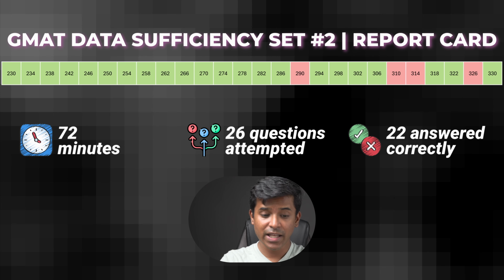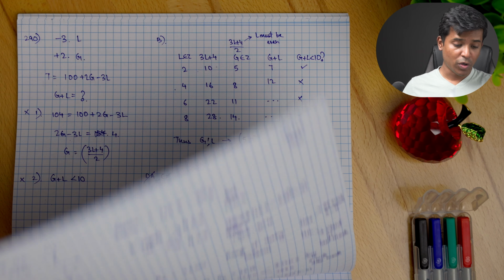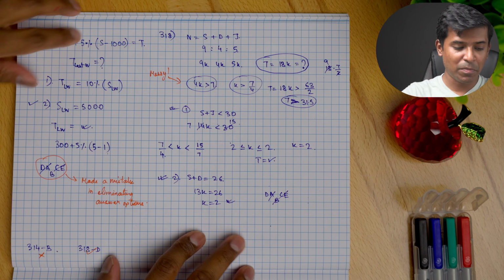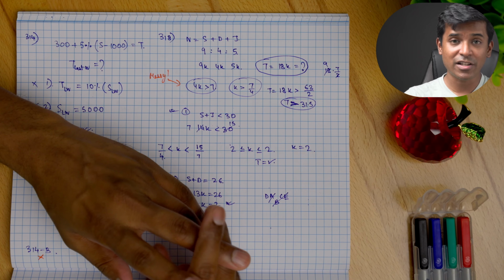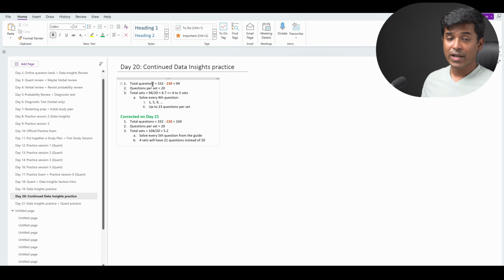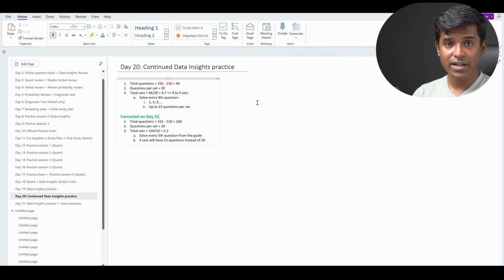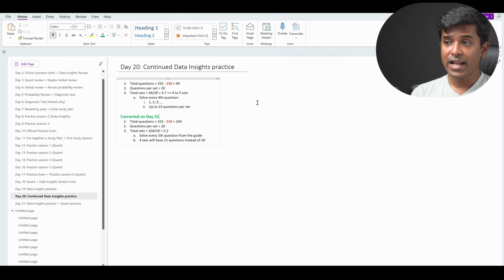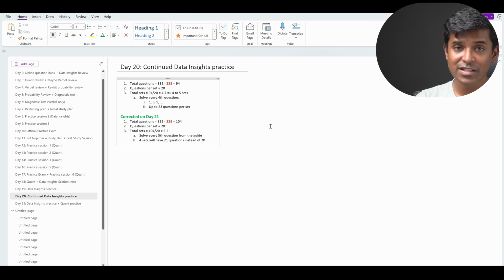Avoid micro-errors on Data Sufficiency and improve your GMAT prep with these ideas | GMAT Day 21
The Data Sufficiency question type is the most common question type which you will encounter on the Data Insights section of the GMAT. But this question type is prone to several micro-errors which can lead to lost credit on the exam even after you have put in valuable effort into each question.

In this video, I go through a Data Sufficiency practice set and call out some such micro-errors which you must do your best to avoid on the GMAT.

*Resources*
Ask Me Anything by posting your question in the comments. I typically respond in 48 hours.